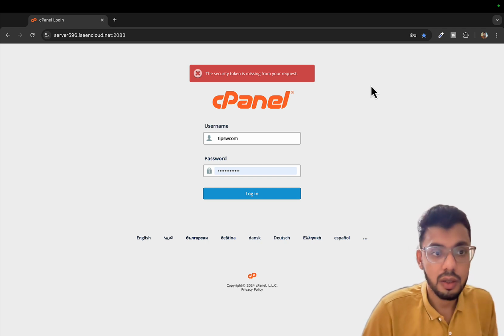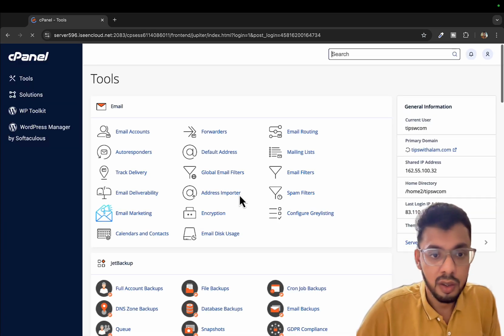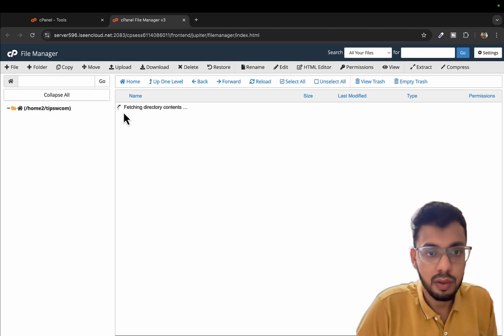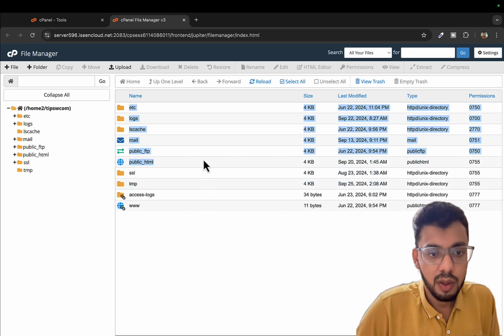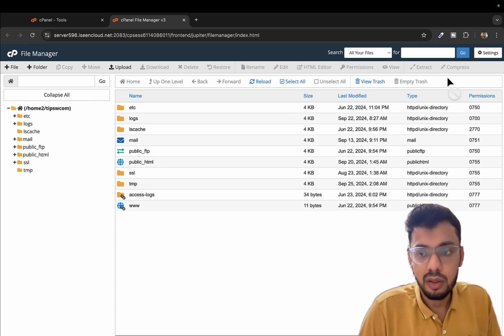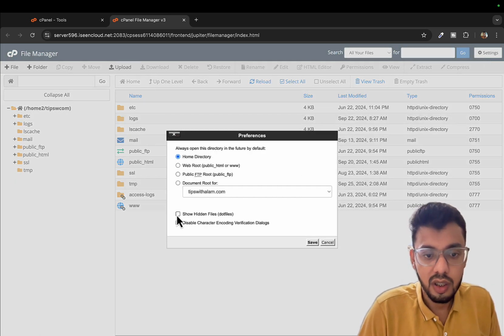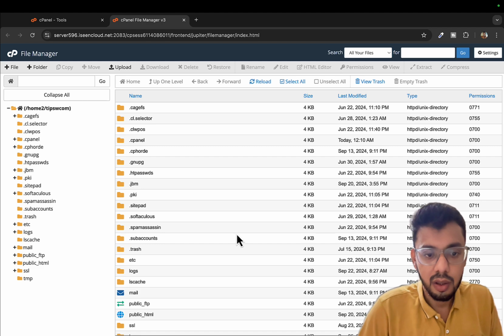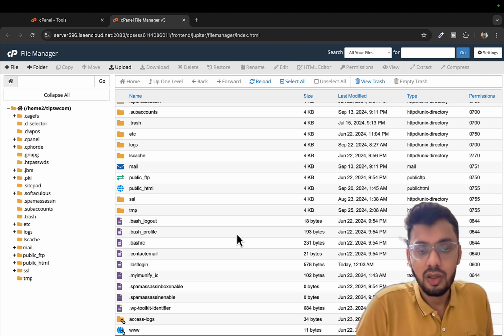How To View Hidden Files on Cpanel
In this video, i showed you How To View Hidden Files on Cpanel easily and show all hidden files in cpanel using this simple setting.

Cpanel is a website management tool that comes with your web hosting package to manage your website and access all the content/files..